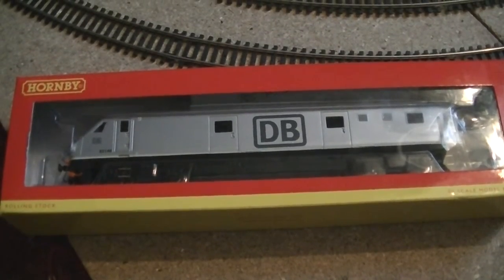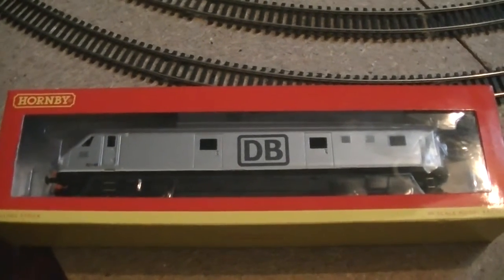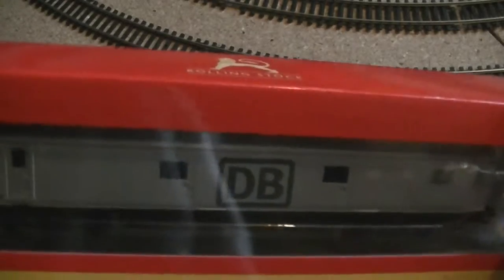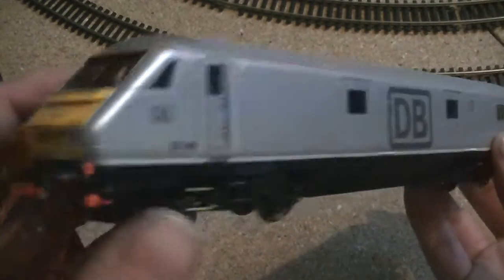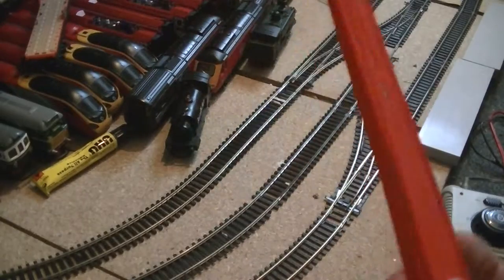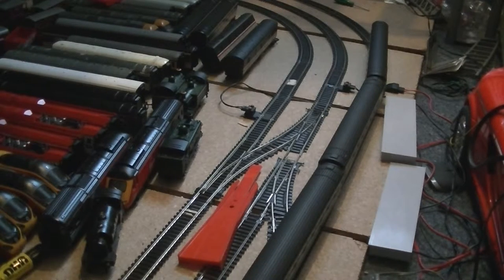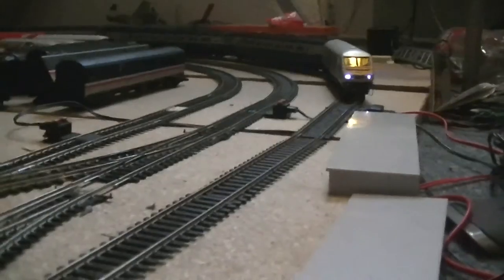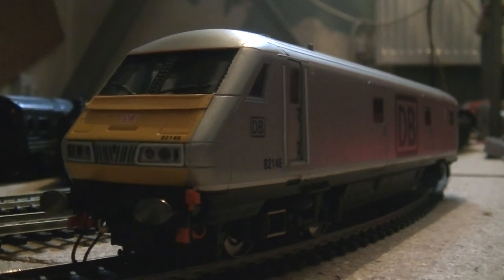Opening & Reviewing Hornby MK3 DVT "82146"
I have finaly got hold of an MK3 DVT from Hornby ive been looking for one for ages. and i tested it on my lina MK3 coaches and the class 90.